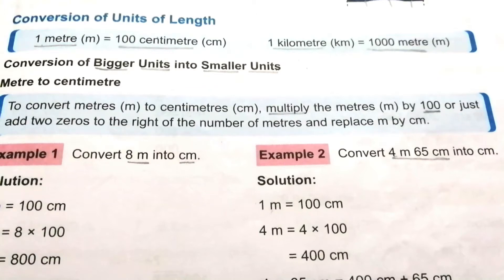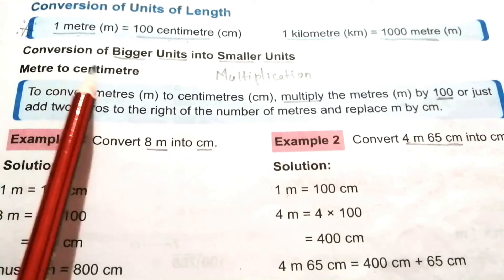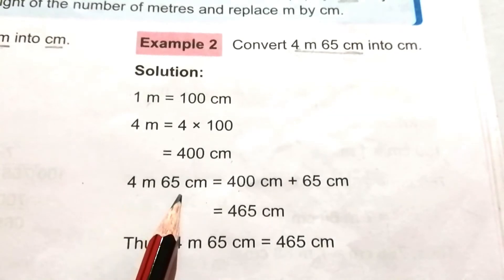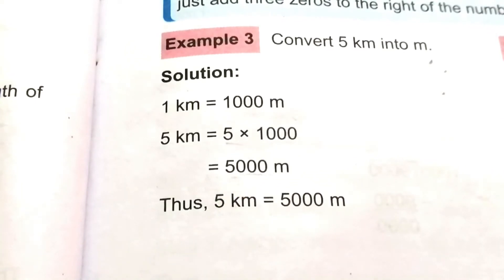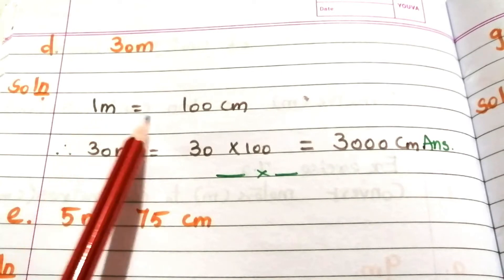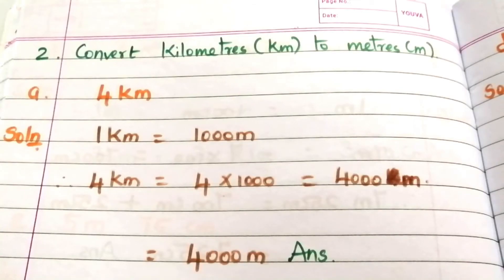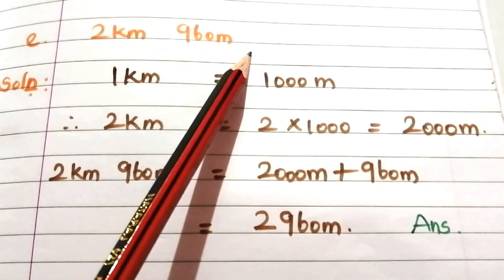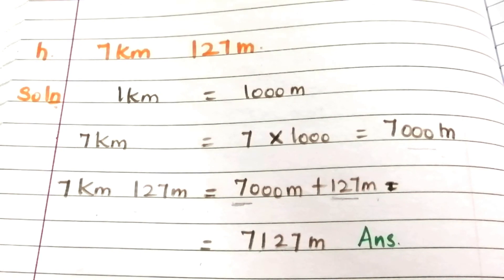Conversion of Bigger units into Smaller units of Lengths / Part 2 / Class 3 Math .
Measurement / Part 1 / units of length / class 3 maths.